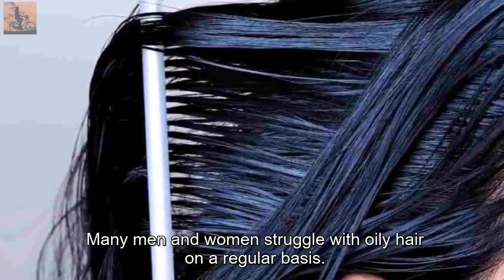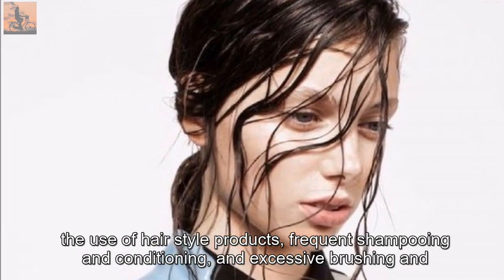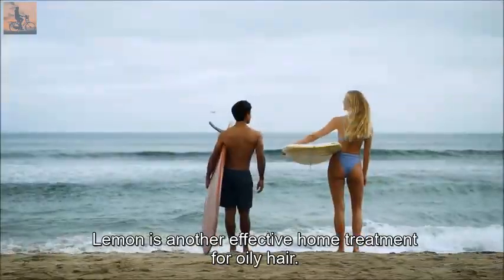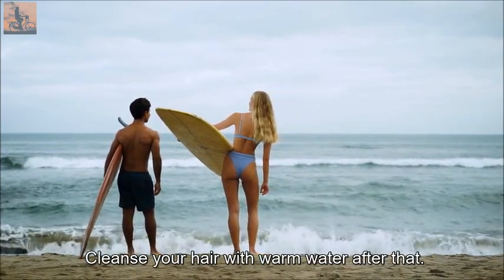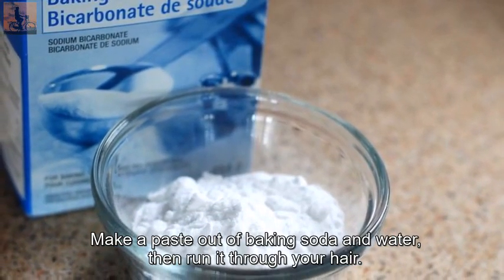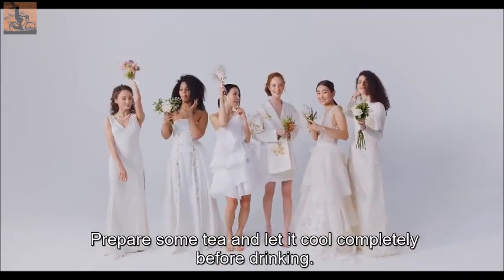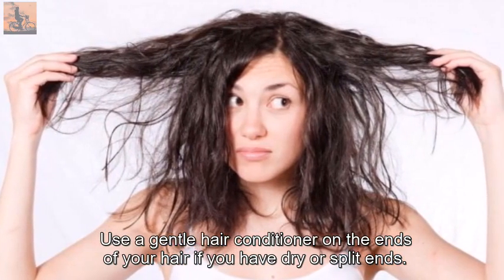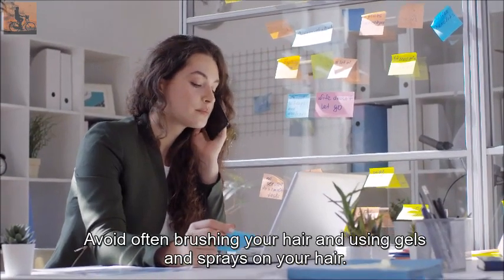Oily Hair Solutions Using ACV, Beer, Baking Soda, Aloe Vera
Using beer as a treatment after shampooing is anather option to solve this issue. Spend at least 30 seconds with the beer on your head. Use warm or lukewarm water to wash it. This ailment can be treated with baking soda. Make a paste out of baking soda and water, then run it through your hair. Hair should be left in contact with baking soda for at least three minutes, before being properly rinsed with warm water.

Applying baking soda to the hair roots after it is dry is another way to use it. To thoroughly distribute the baking soda over the head, give your hair a thorough brushing. One of the natural home cures for oily hair is tea rinse. Prepare some tea and let it cool completely before drinking. Your hair should be soaked in tea before being washed with pain water.

Many men and women struggle with oily hair on a regular basis. The sebaceous glands' excessive sebum production is the primary cause of this disease. Sebum is necessary for hair health, but too much of it can cause your hair to become greasy and sticky. Hereditary, hormonal imbalances, an increase in androgen hormones, some medical disorders, the use of hair style products, frequent shampooing and conditioning, and excessive brushing and combing are some of the factors that can cause oily hair. There is no need to be concerned if you have oily hair because there are excellent home cures for this type of hair.

Add a half teaspoon of aloe vera gel and a tablespoon of lemon juice to a quarter cup of your regular shampoo. Five minutes should pass after you apply this combination to your hair. Next, give your hair a good wash. Use a gentle hair conditioner on the ends of your hair if you have dry or split ends. Don't wash your hair with strong shampoos. Additionally, it is best to avoid shampoos that claim to be moisturizing or hydrating. Consider using a shampoo designed for greasy hair. Avoid often brushing your hair and using gels and sprays on your hair.

The most effective all natural treatments for this issue is apple cider vinegar. It is advantageous to clean the hair of extra oils and chemicals. To a cup of water, add two tablespoons of apple cider vinegar. Soak your hair in this mixture after washing it. Rinse with warm or lukewarm water after that. Lemon is another effective home treatment for oily hair. Lemon juice should be squeezed out and combined with one cup of water. Rinse with this combination. Cleanse your hair with warm water after that. Apply the mixture to the scalp with a cotton ball by combining equal parts of mouthwash and witch hazel.